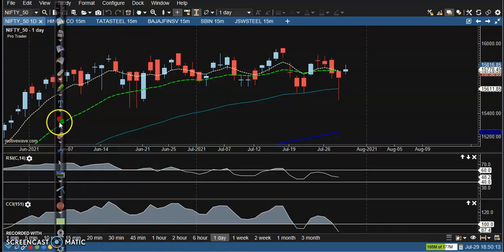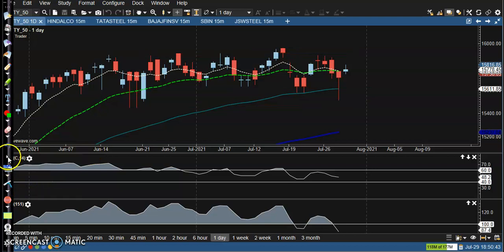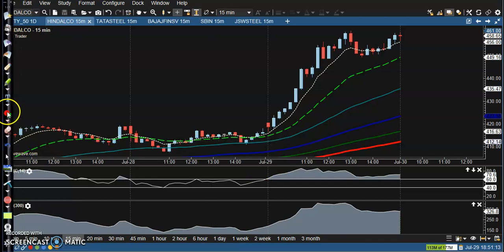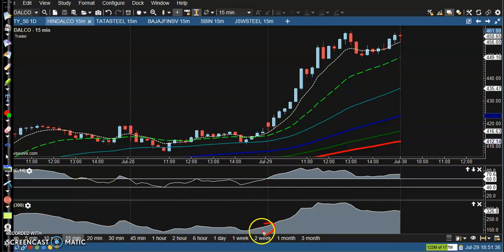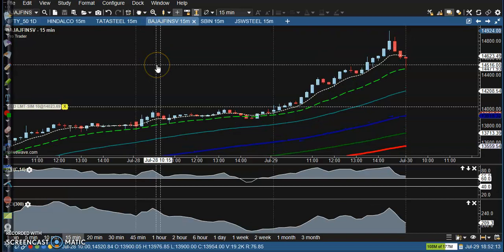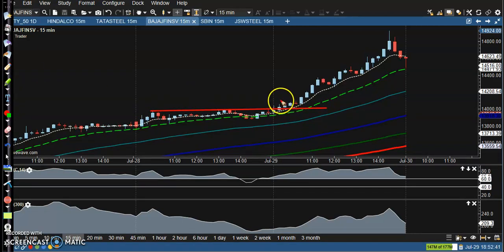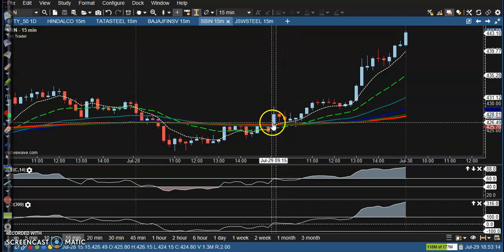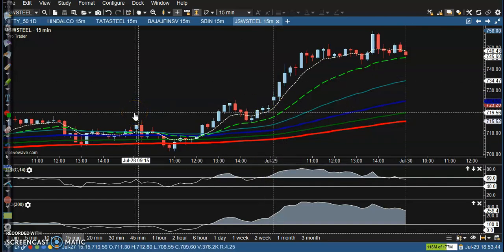Today's Market Behavior among specific stocks, the trade setup looked bullish | 29 - 07 - 2021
Start Now !!